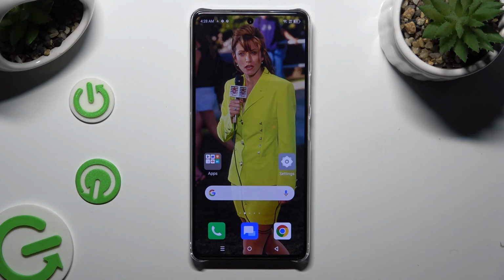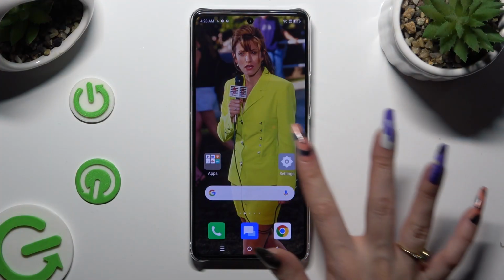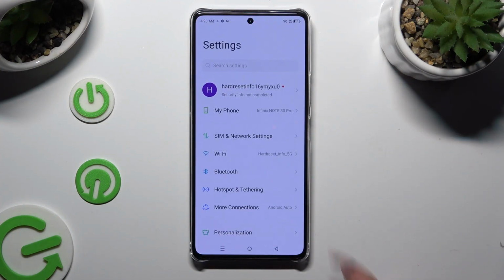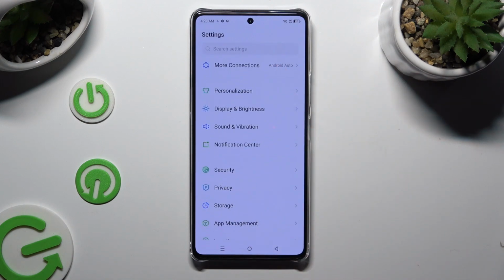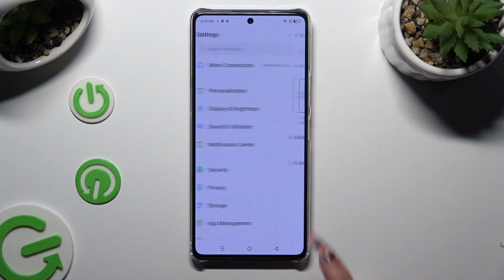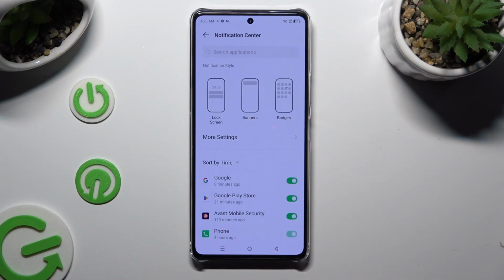How to Turn On/Off App Notifications on Infinix Note 30 Pro – Manage Notifications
Hi there! Have you ever been wondering how you can turn on or off app notifications on your Infinix Note 30 Pro? In today's video we're going to show you how you can turn on or off app notifications on your Infinix Note 30 Pro just in a couple of simple steps. So if you wish to learn how you can turn on or off app notifications on your Infinix Note 30 Pro, all you need to do is just watch this short video to the end, follow the instructions provided by our specialist and try to perform this operation yourself on your Infinix Note 30 Pro.

How to personalize notifications on Infinix Note 30 Pro? How to set up notification content on Infinix Note 30 Pro? How to enable notification settings on Infinix Note 30 Pro? Where to find notification settings on Infinix Note 30 Pro? How to manage notification on Infinix Note 30 Pro? How to customize notifications on Infinix Note 30 Pro? How to disable apps notifications on Infinix Note 30 Pro? How to turn off app notifications on Infinix Note 30 Pro?